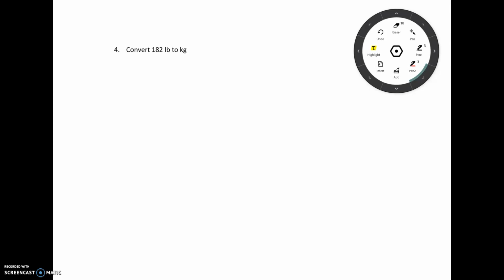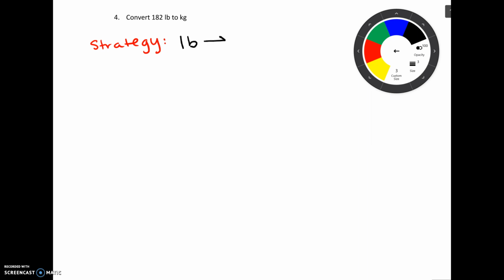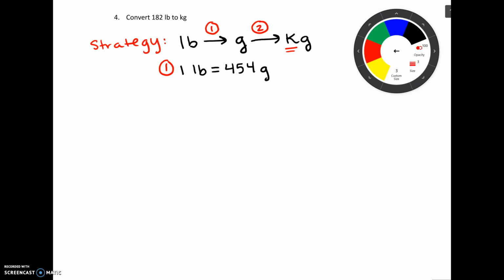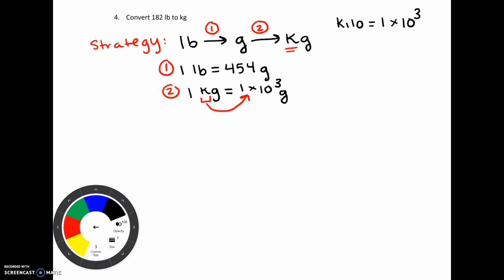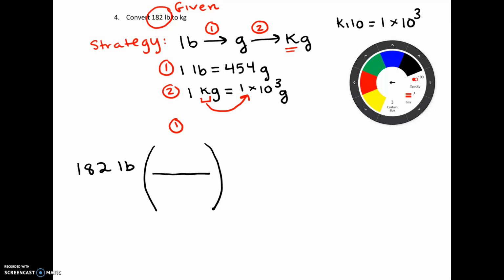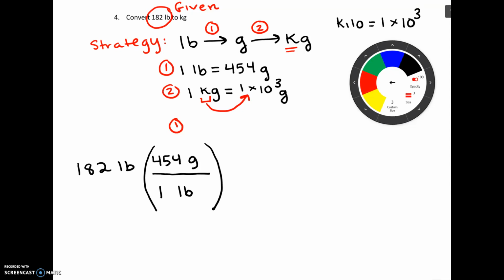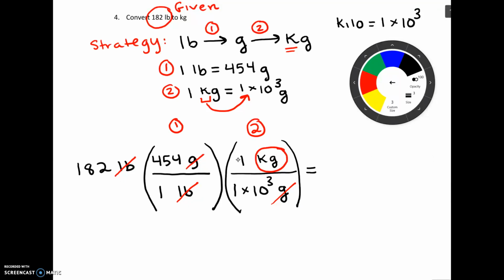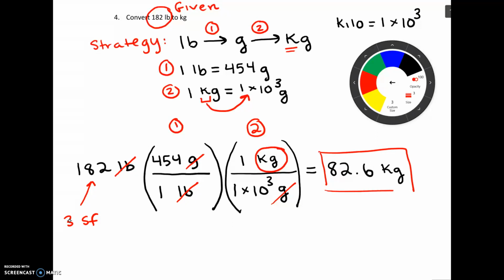Metric to English Conversion